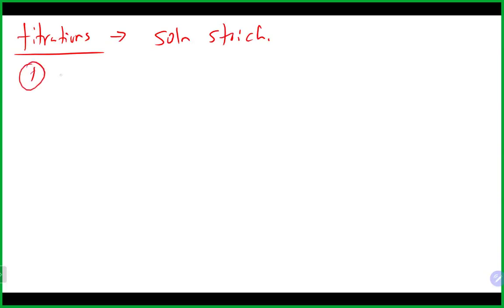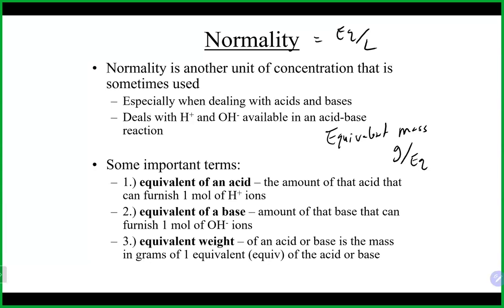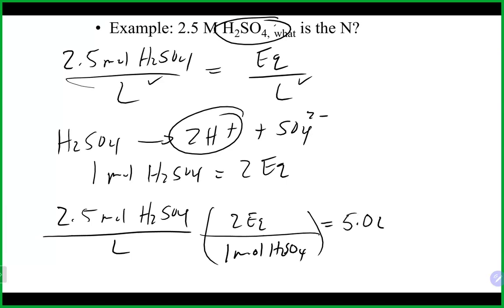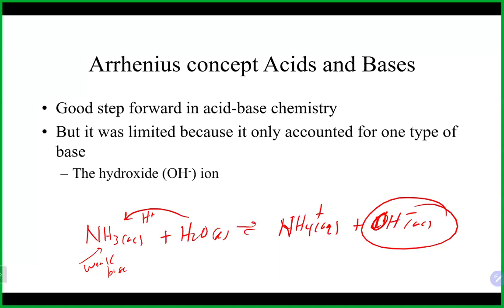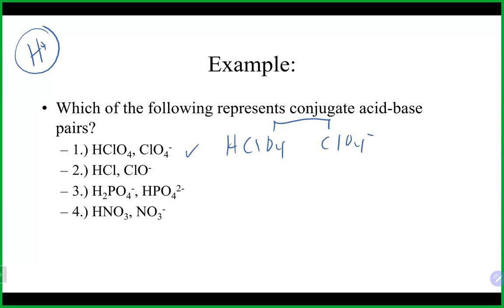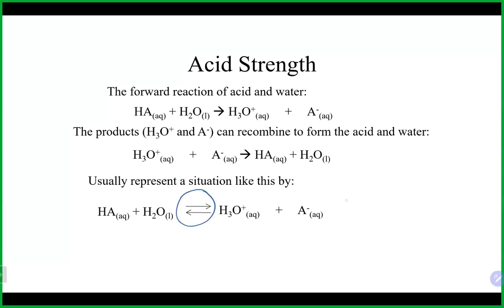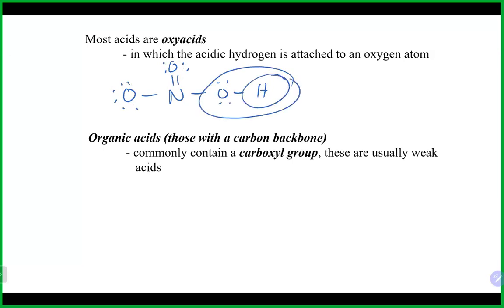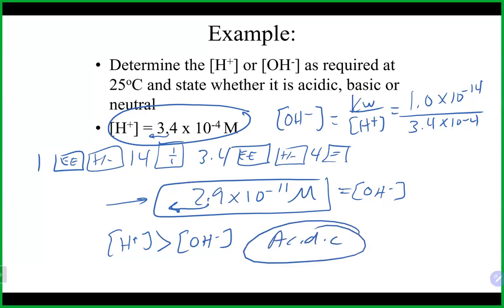Chem 3 Lecture 4/29/24 (M) (Ch 15 and 16)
We lectured on Ch 15 and 16 (solutions, titration problems, normality, equivalent mass, acids and bases, Bronsted Lowry, conjugate acid base pairs, Kw, [H+], [OH-])